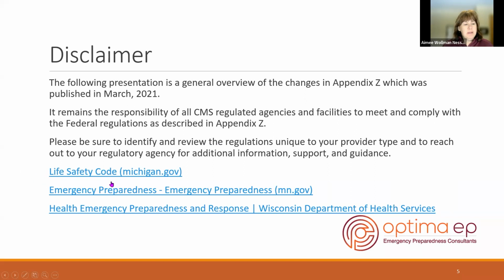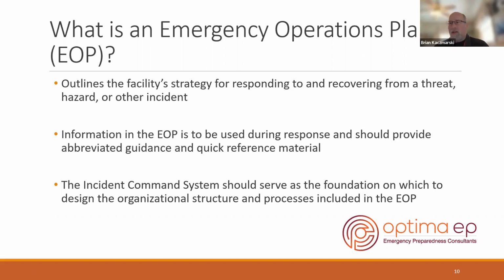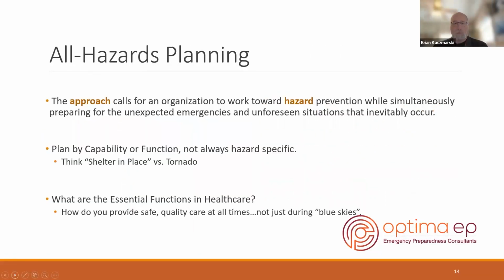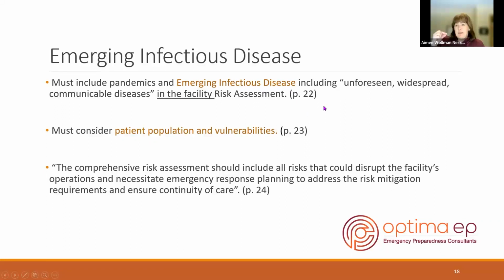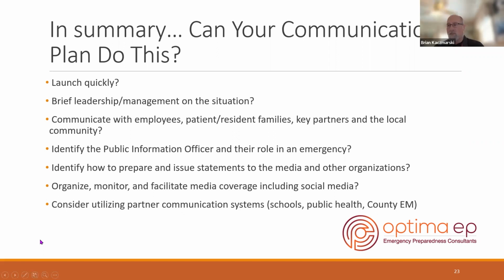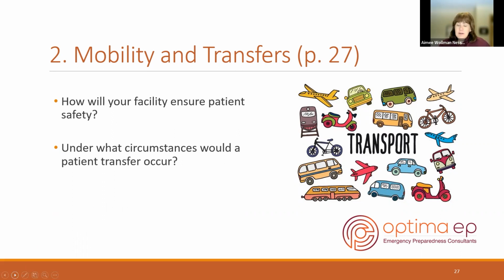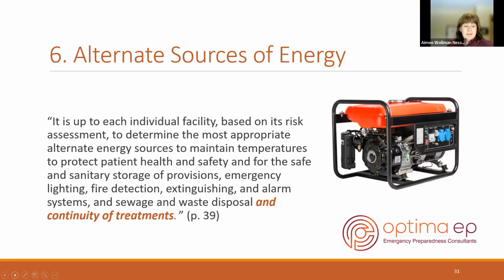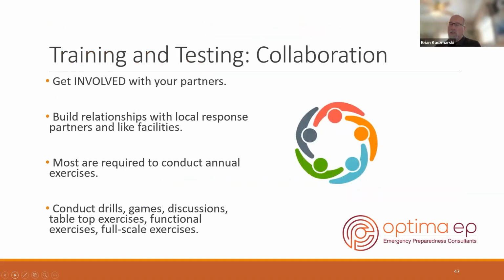EPP Series Session 2: What’s New with the Emergency Planning Ruling Appendix Z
Presented on February 16, 2023.